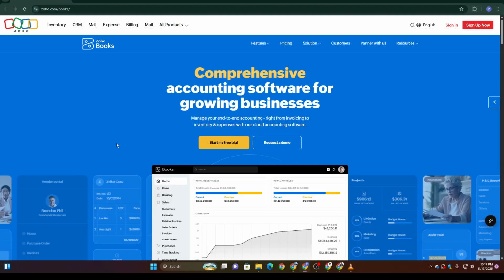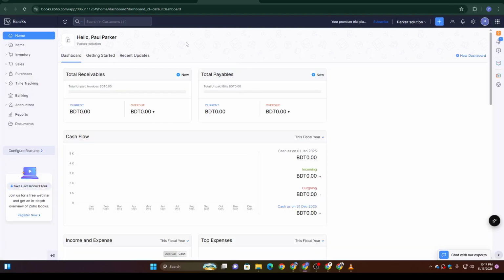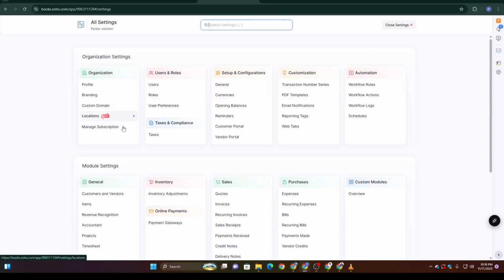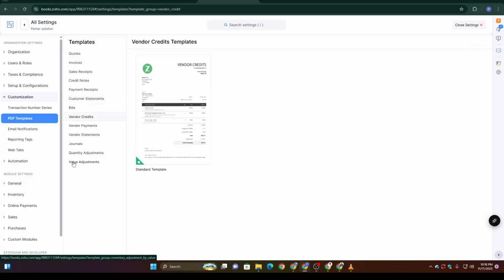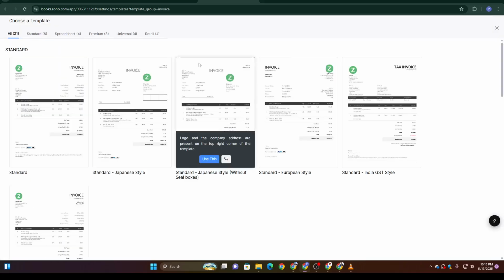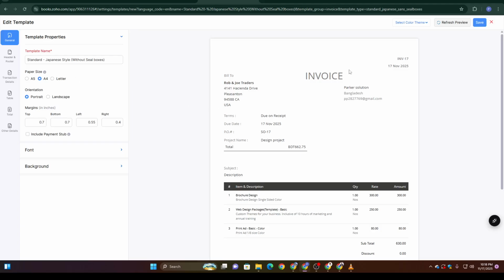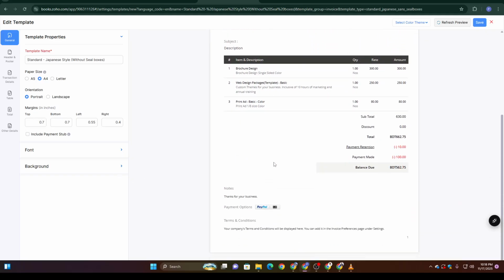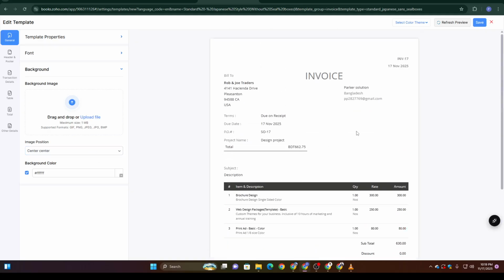How to Create Custom Template in Zoho Books - 2025 (Simple Tutorial)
How to Create Custom Template in Zoho Books
In this video, you’ll learn how to create a custom template in Zoho Books step by step. Discover how to personalize invoices, quotes, and purchase orders with unique designs, logos, and layouts to match your brand. Perfect for small business owners and accountants looking to make professional documents quickly.